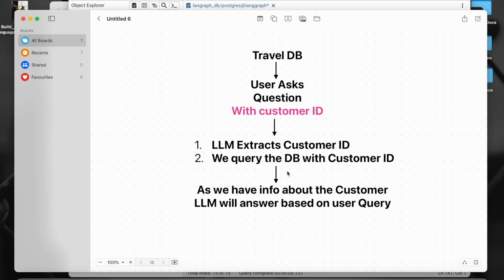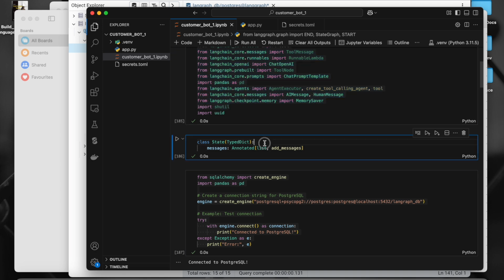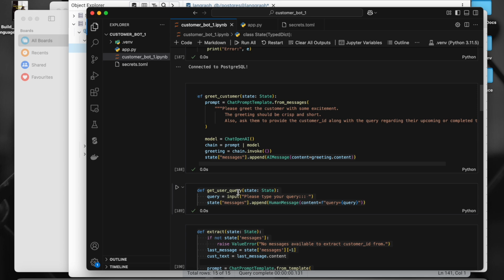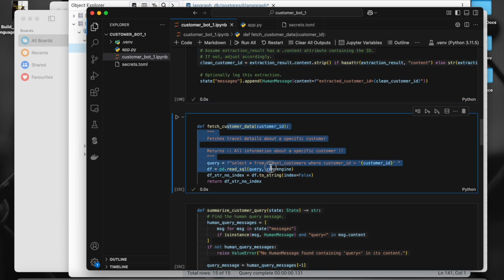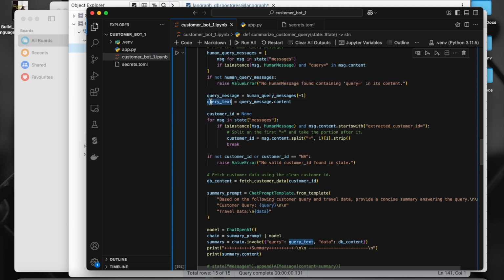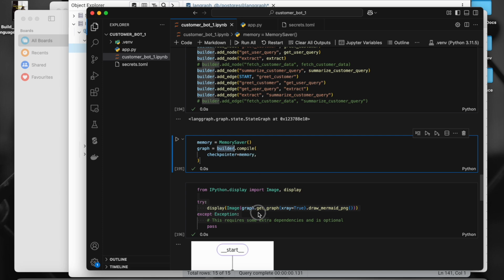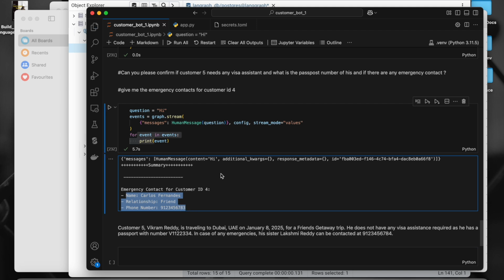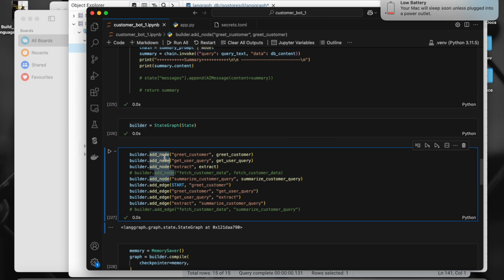Practical Example with Langgraph / Langchain - 1